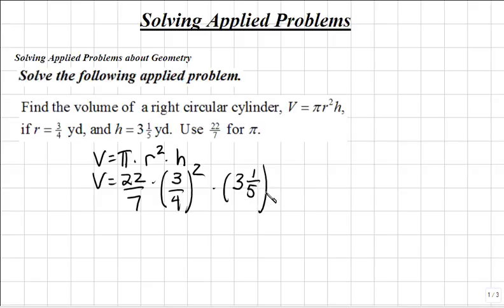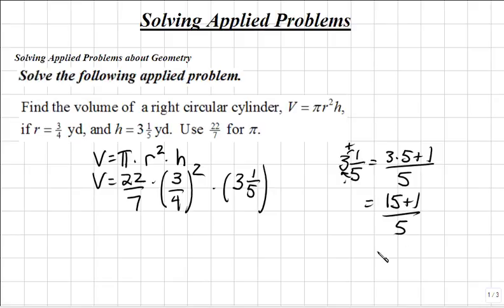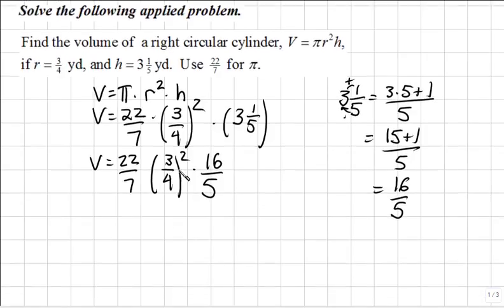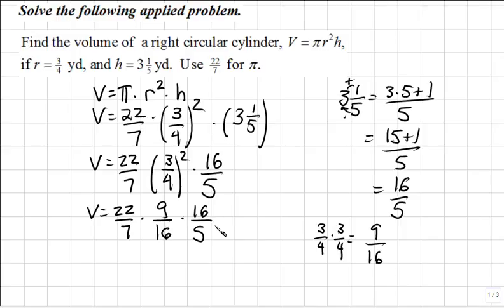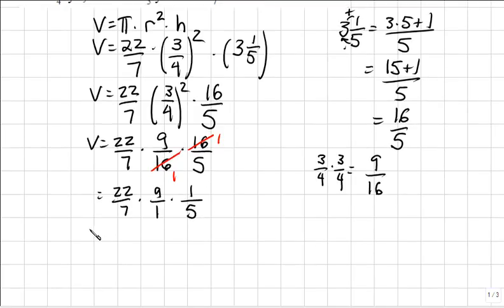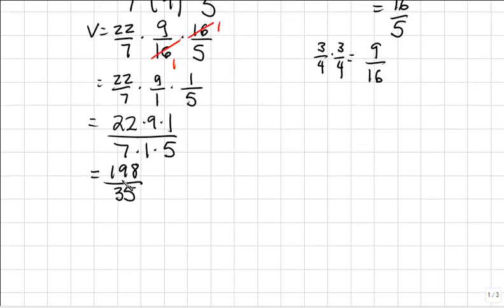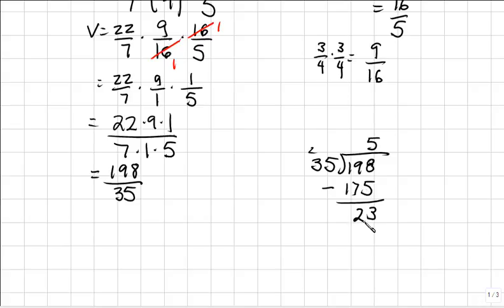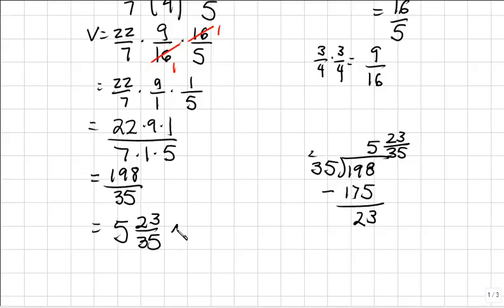Elementary Algebra - Solving Applied Problems About Geometry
These problems in show more on how solve applied problems about geometry